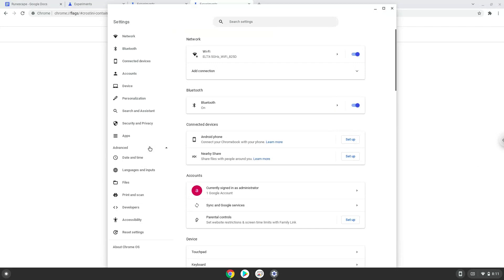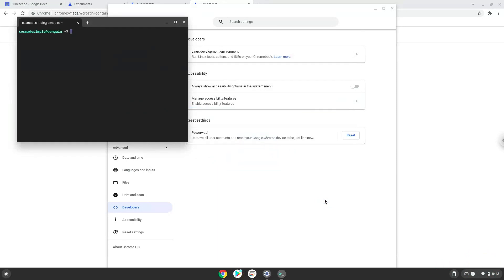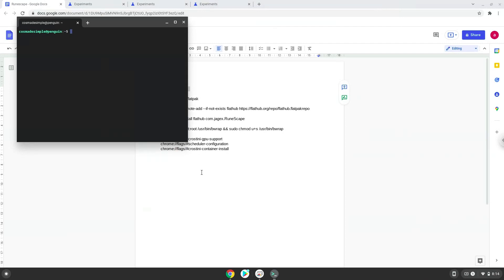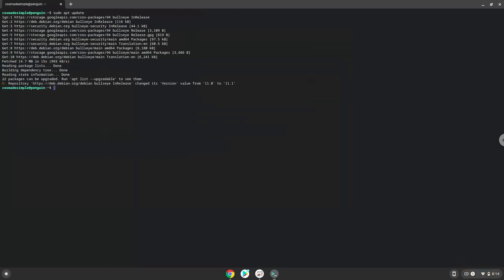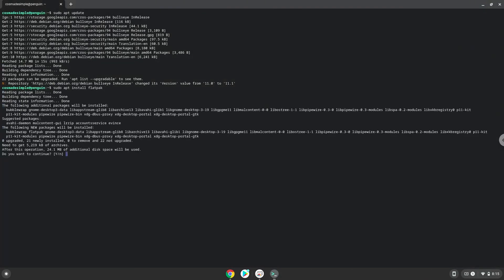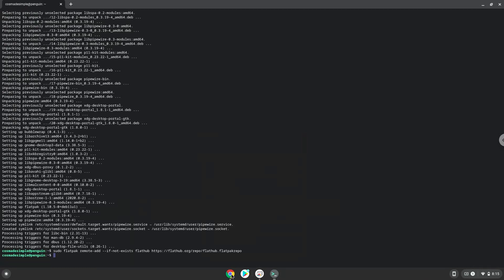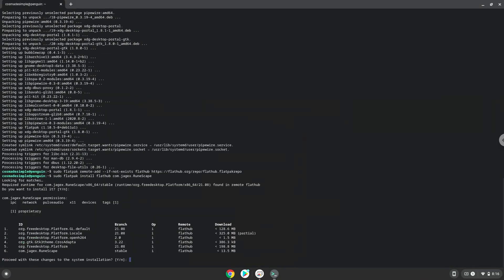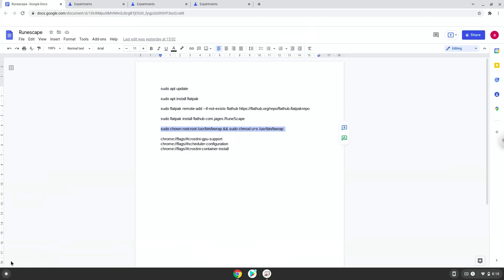How to install Runescape on a Chromebook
In this video, we are looking at how to install Runescape on a Chromebook.

Runescape is a massively multiplayer online role-playing game (MMORPG),  it is a fantasy game with good and evil characters.  If you wonder if the game is for you, please search for reviews online and decide for yourself.